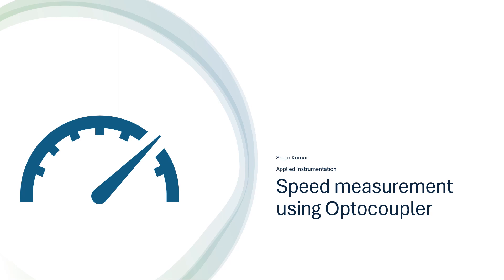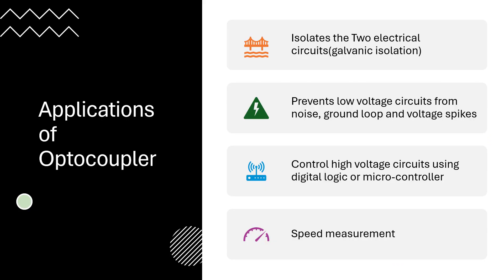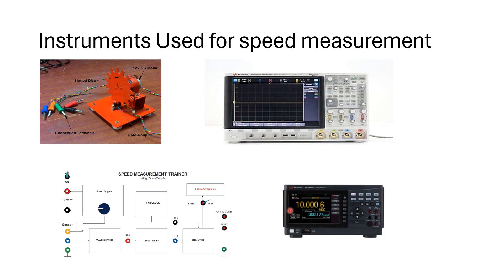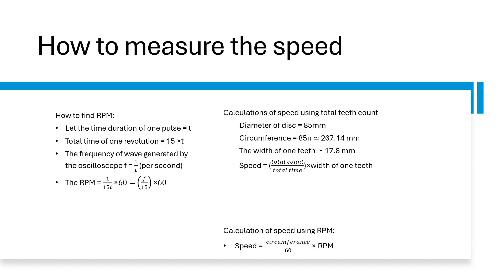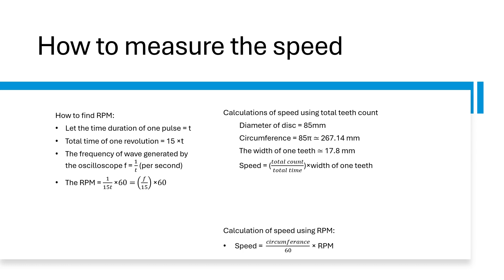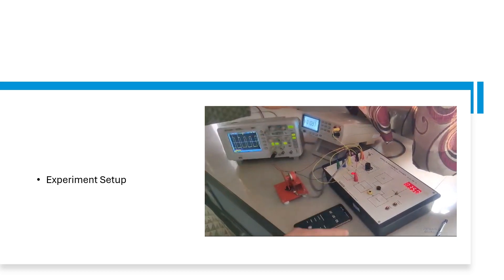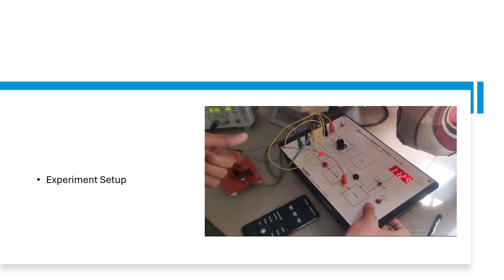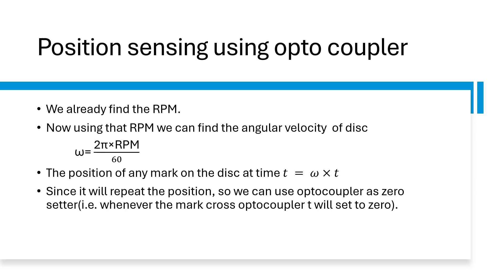Position sensing of any mark on the disc using Optocoupler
Sagar Kumar